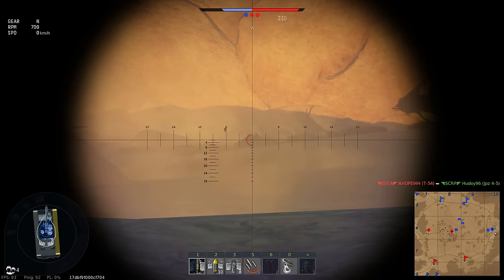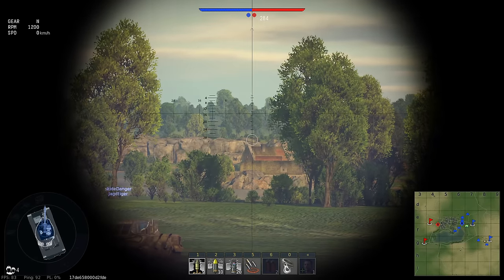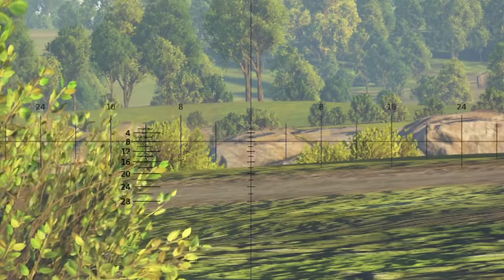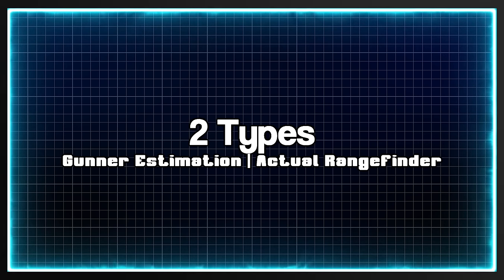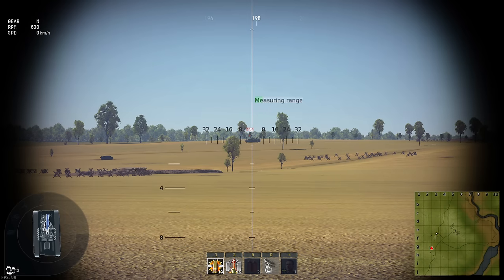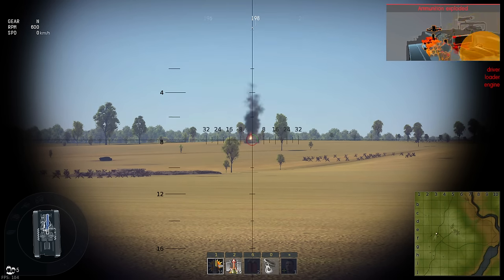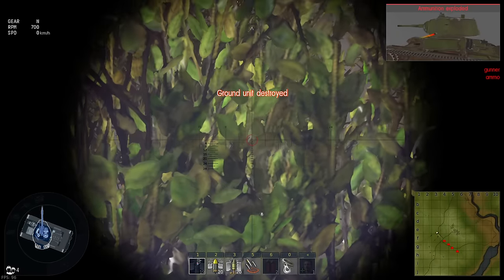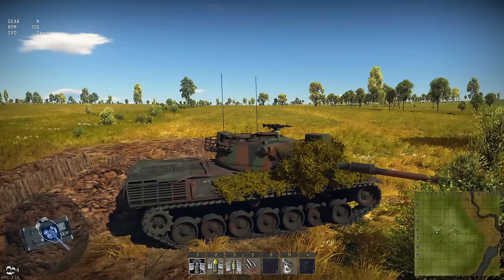Rangefinding, Aiming and Binocular Shooting Explained | War Thunder Blueprints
These are a couple of those questions that I just get asked over and over again, despite being the essential tools of the sniper in War Thunder Ground RB. So, let's go in depth and show how it's done, so that you too can snipe your enemies from across the map!

●▬▬▬▬▬▬▬▬▬๑۩۩๑▬▬▬▬▬▬▬▬▬▬●
●▬▬▬▬▬▬▬▬▬๑۩۩๑▬▬▬▬▬▬▬▬▬▬●